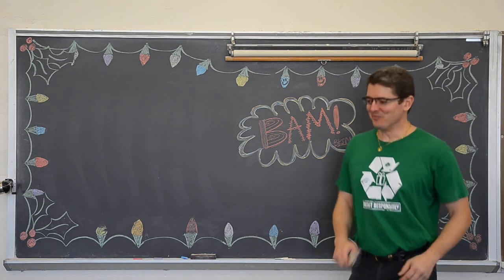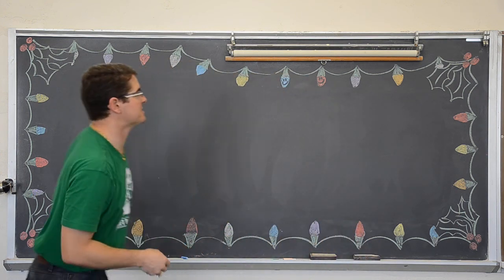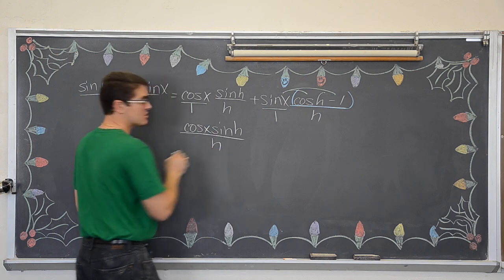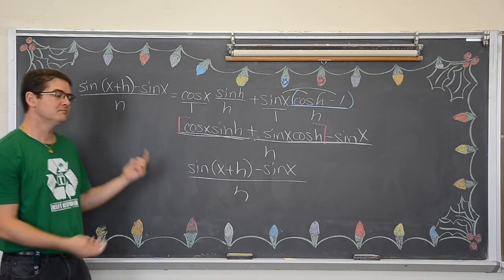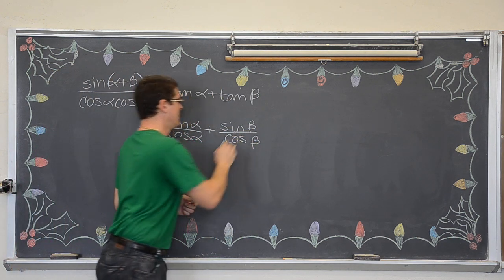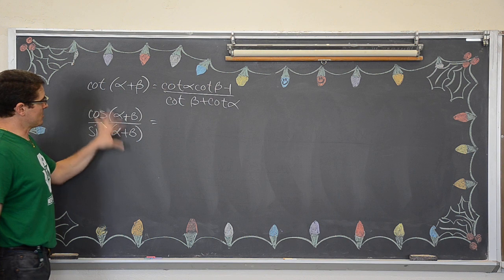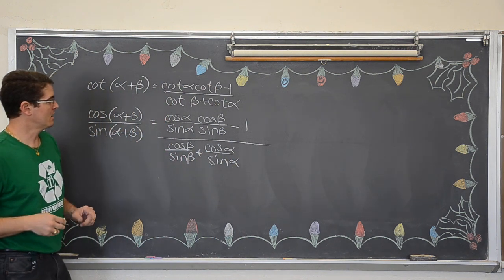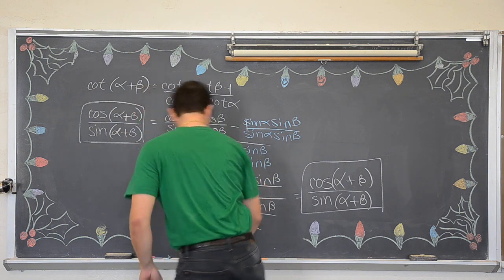Verifying Trigonometric Identities Involving Sum & Difference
I work through some examples of verifying trig identities that require the use of sum & difference identities of Sine, Cosine, and Tangent
I was corrected that what I am trying to prove should not be within the body of the proof.  This implies it has already been assumed to be true.  So proofs should be shown like this example:
cos^2(x)(tan^2(x)+1)=1
Proof:
cos^2(x)(tan^2(x)+1)=cos^2(x)*sec^2(x)
                                 =cos^2(x)(1/cos^2(x))
                                 =1